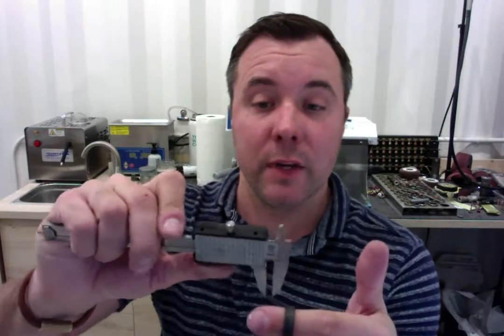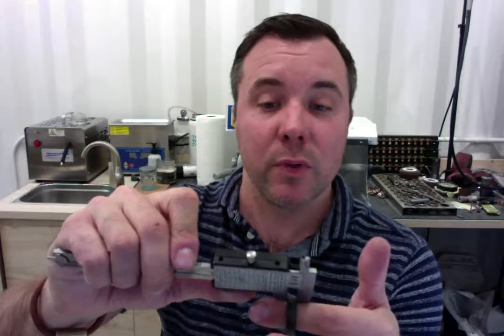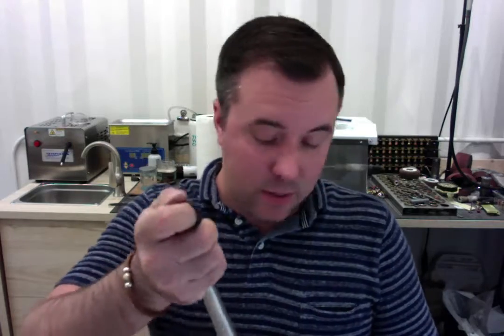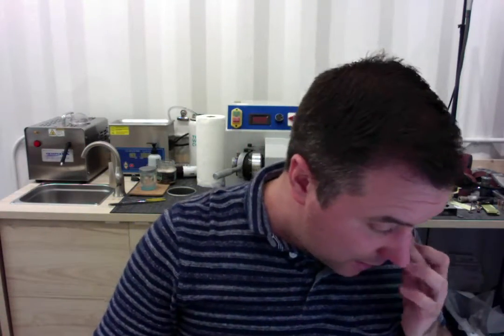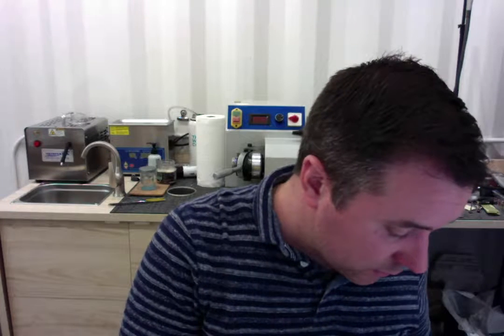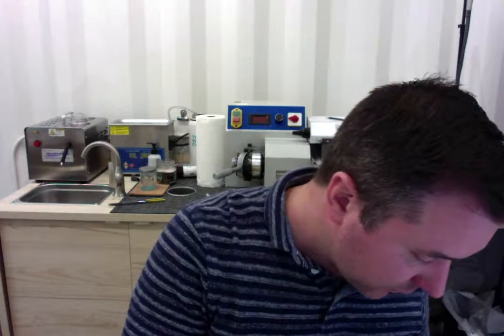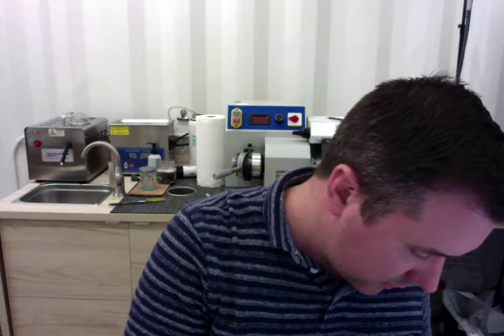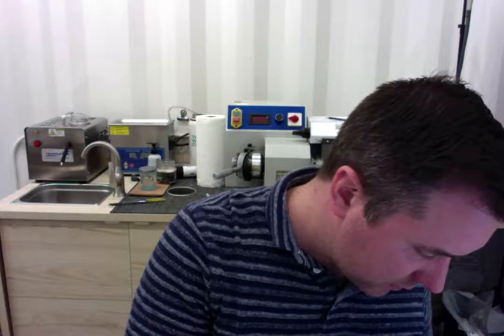5625 Cesmarie Wu Thank You and Quality Review of Spexton Black Zirconium Ring